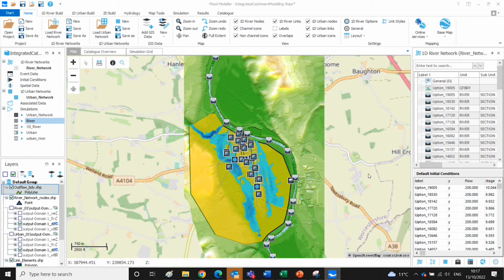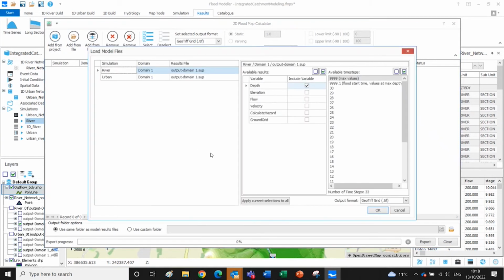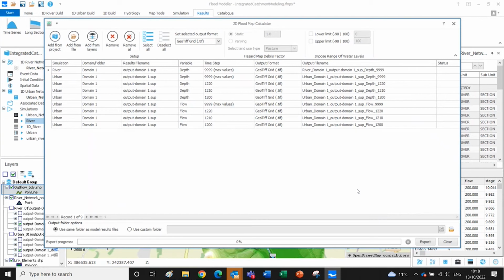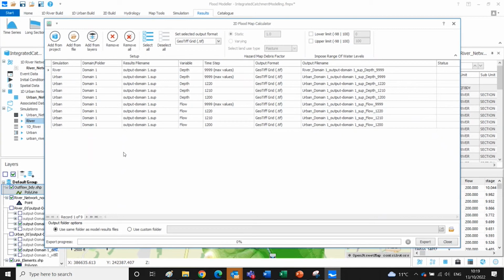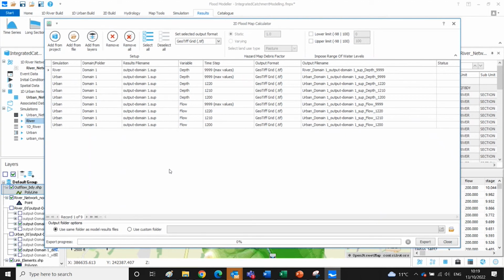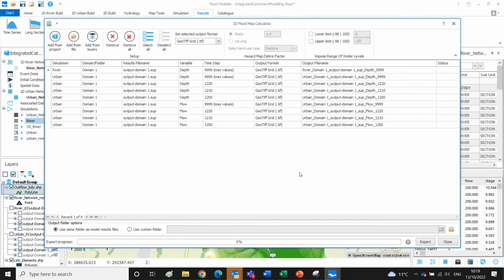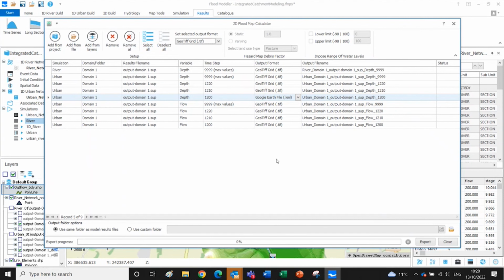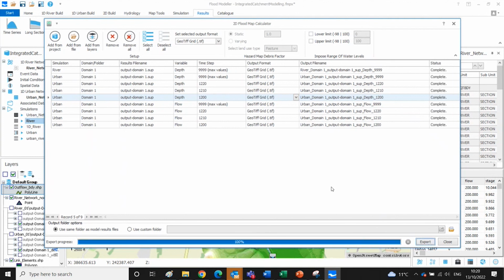How to create a 2D flood map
Once you have results from a 2D simulation, the 2D Flood Map tool can be used to create the flood extent outline (for example, in Google Earth format), or flood depth grids from certain timesteps in a user-friendly format. The tool is quick to use, and can process multiple results at once. In this video, we show you how to use the 2D flood map tool to make processing 2D results easier and more efficient.